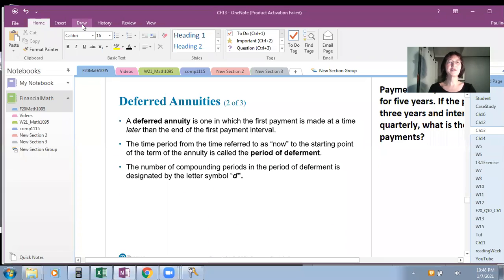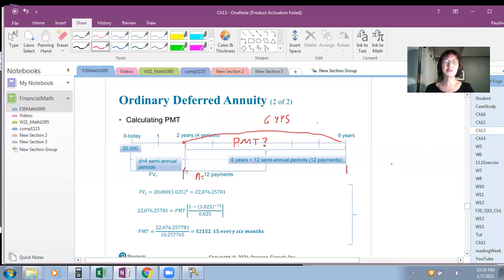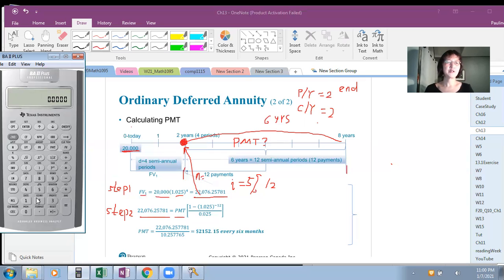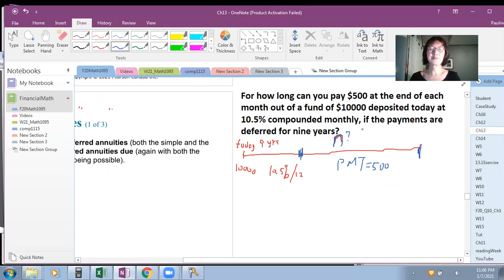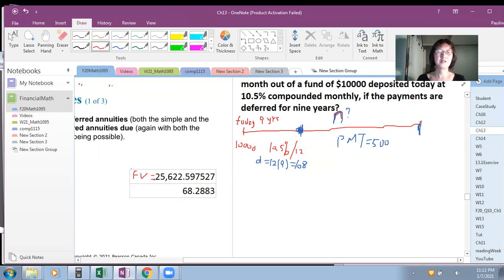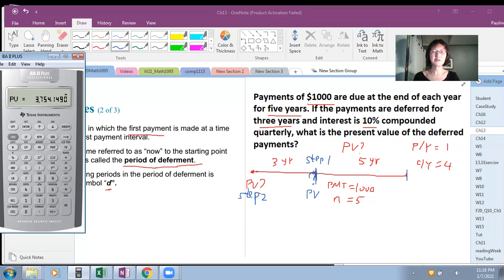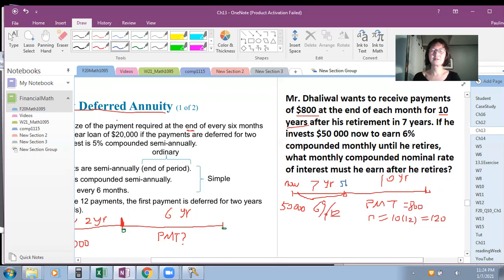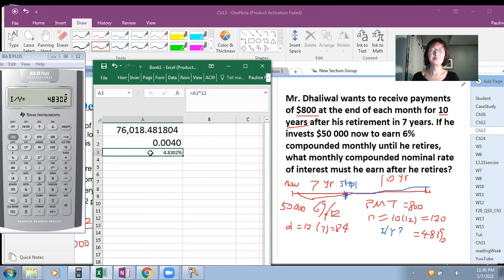10 Financial Mathematics